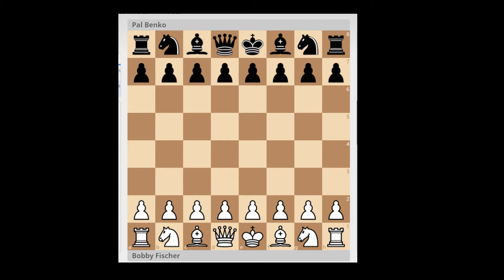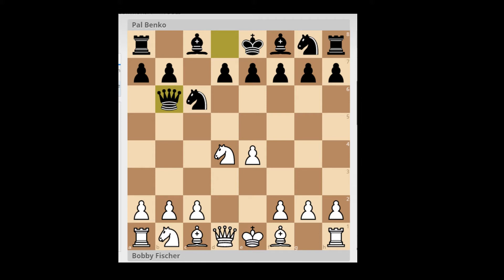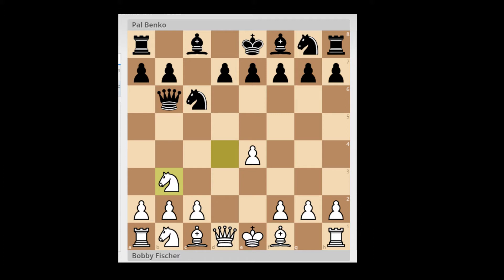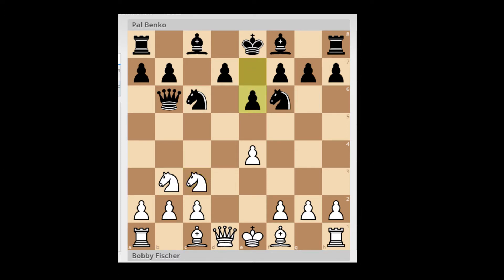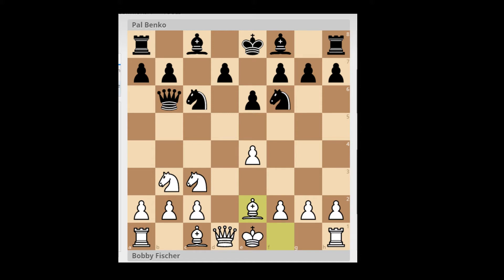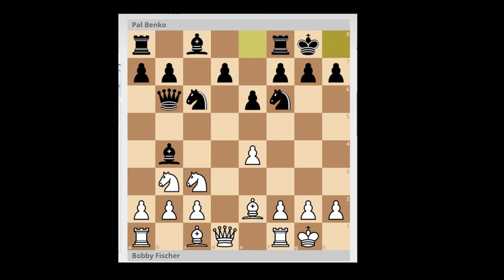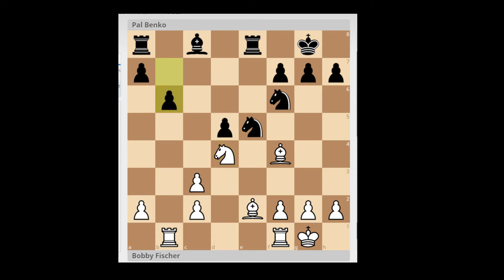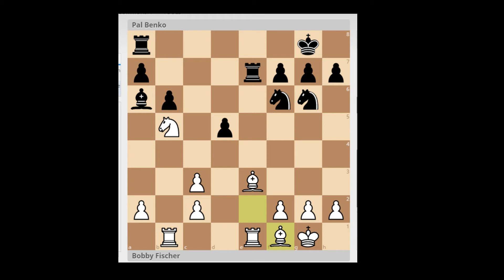Fischer vs Benko round 2 Interzonal chess tournament 1962, Stockholm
Bobby Fischer vs Pal Benko in round 2 of the Interzonal chess tournament 1962, Stockholm. Benko chooses a sideline in the Sicicilian nowdays known as the Grivas sicilian.

[Event "Stockholm Interzonal"]
[Site "Stockholm SWE"]
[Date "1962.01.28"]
[EventDate "1962.??.??"]
[Round "2"]
[Result "1/2-1/2"]
[White "Robert James Fischer"]
[Black "Pal Benko"]
[ECO "B32"]
[WhiteElo "?"]
[BlackElo "?"]
[PlyCount "112"]

1. e4 c5 2. Nf3 Nc6 3. d4 cxd4 4. Nxd4 Qb6 5. Nb3 Nf6 6. Nc3
e6 7. Be2 Bb4 8. O-O O-O 9. Qd3 Bxc3 10. bxc3 d5 11. exd5 exd5
12. Bf4 Re8 13. Rab1 Ne5 14. Qd4 Qxd4 15. Nxd4 b6 16. Nb5 Ng6
17. Be3 Ba6 18. Rfe1 Re7 19. Bf1 Ne4 20. Bd4 Rd8 21. Rbd1 Bxb5
22. Bxb5 Rc7 23. Re3 Nd6 24. Bf1 Nf5 25. Rf3 Nxd4 26. Rxd4 Ne5
27. Re3 f6 28. f4 Nc6 29. Rd1 Kf8 30. g3 Na5 31. Red3 Nc4
32. Bg2 Rc5 33. Rxd5 Rcxd5 34. Rxd5 Rxd5 35. Bxd5 Ne3 36. Be4
f5 37. Bd3 g6 38. c4 Ke7 39. Kf2 Ng4+ 40. Kg2 Kd6 41. h3 Nf6
42. Kf3 h5 43. c3 Kc5 44. Bc2 Ne8 45. g4 hxg4+ 46. hxg4 Kxc4
47. gxf5 gxf5 48. Bxf5 Nd6 49. Be6+ Kxc3 50. Kg4 b5 51. Kg5 a5
52. Kf6 b4 53. Bb3 Ne4+ 54. Ke7 Ng3 55. Kd6 Nh5 56. f5 Ng7
1/2-1/2